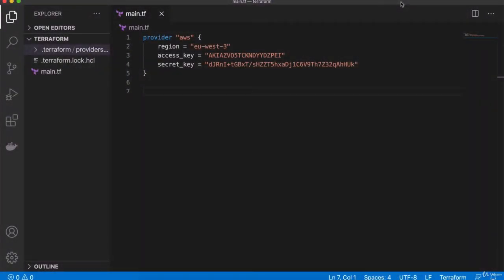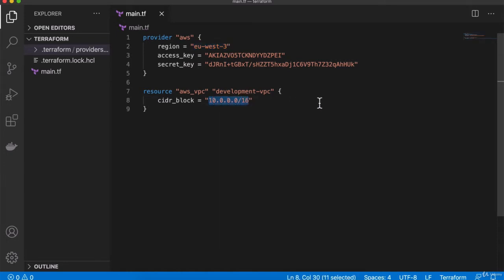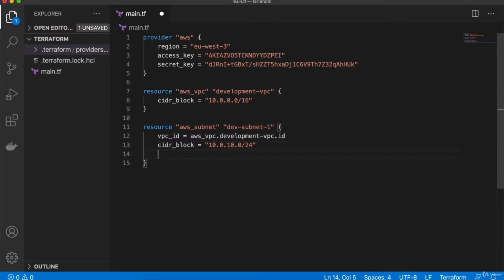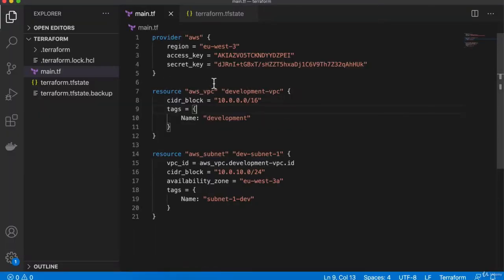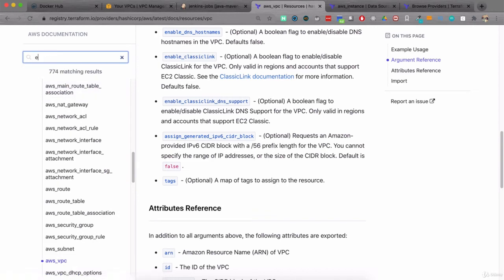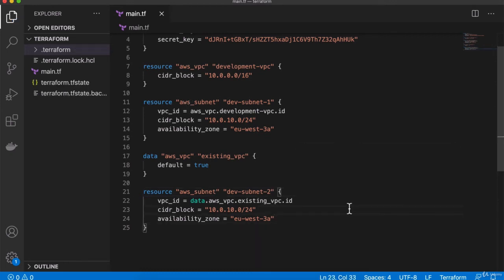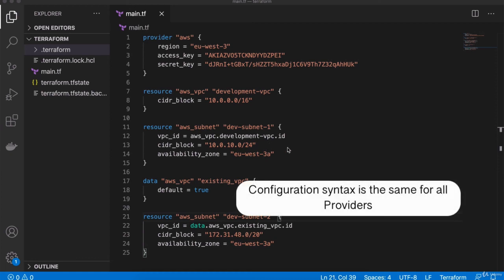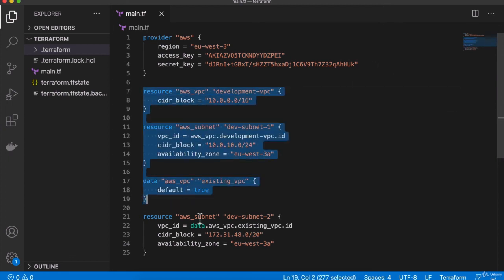6. Resources & Data Sources